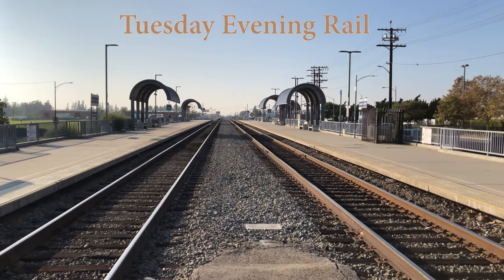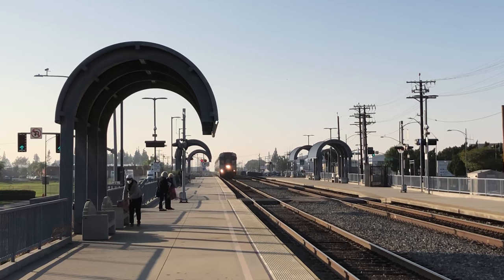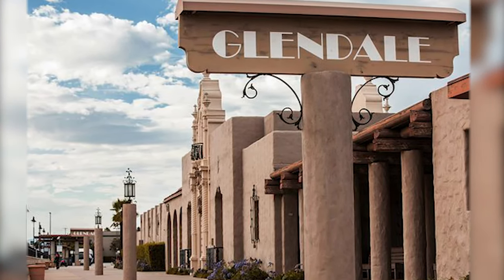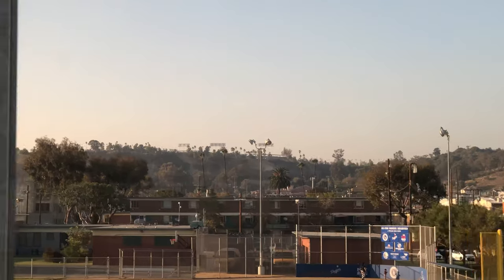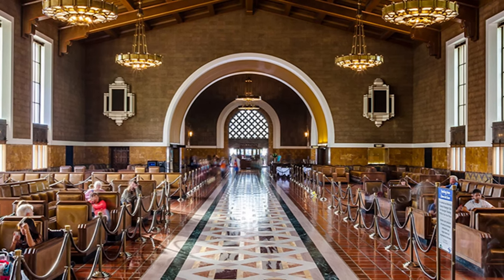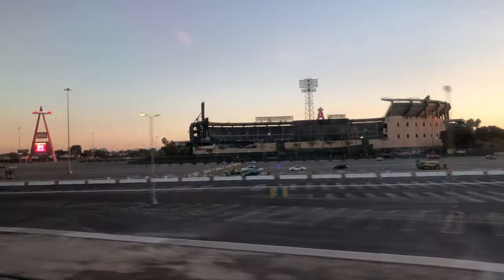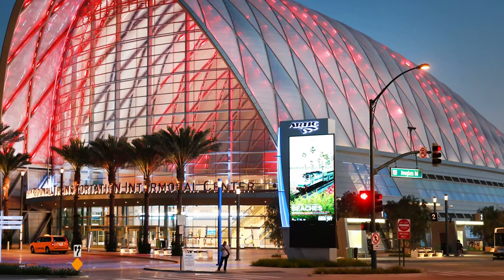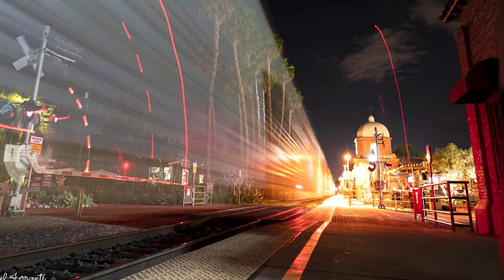Tuesday Evening Rail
This is a short video of my train trip from Burbank to San Juan Capistrano in November 2021